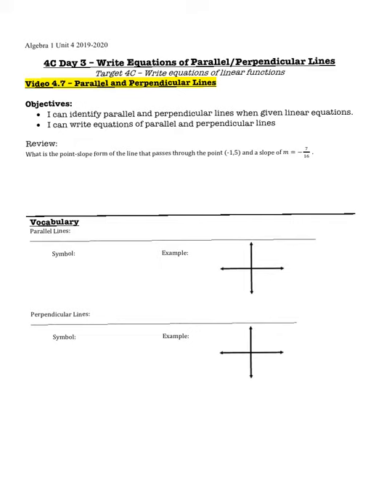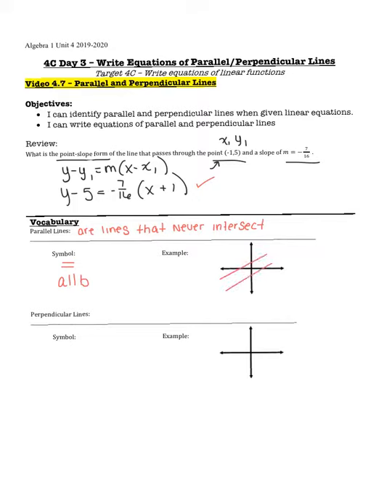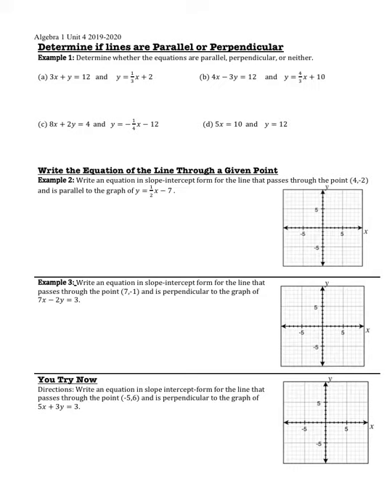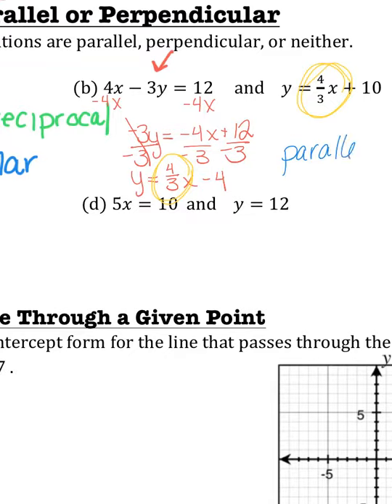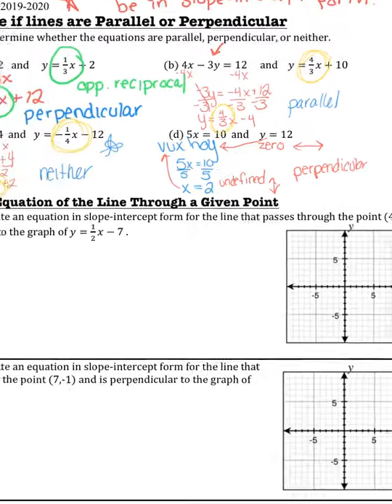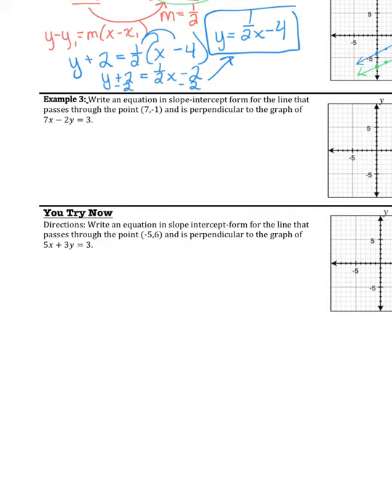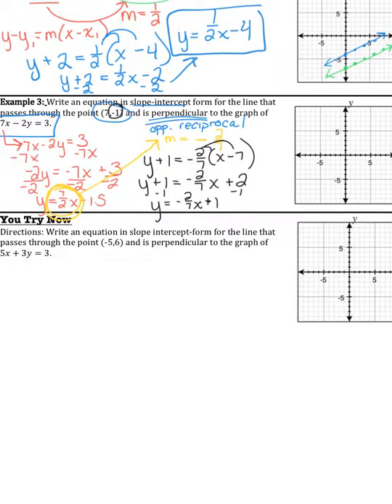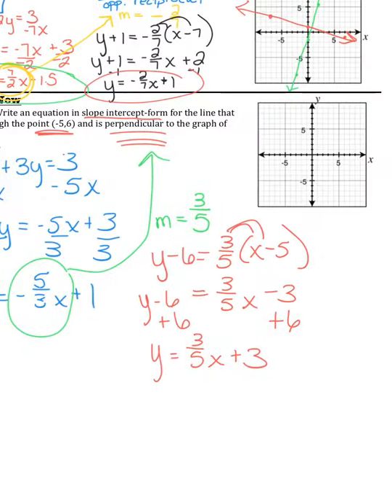video 4 7 parallel and perpendicular lines